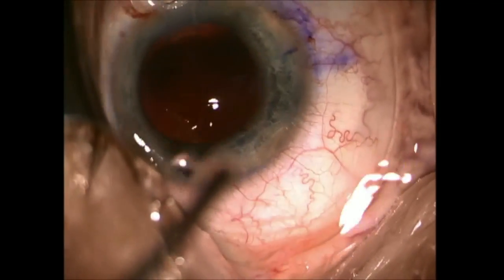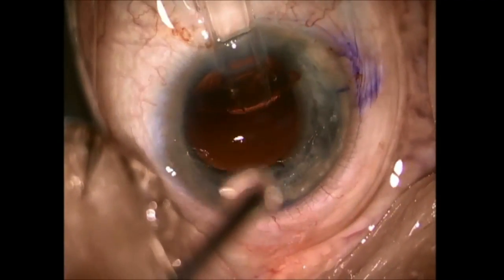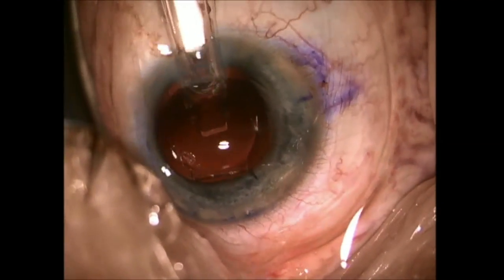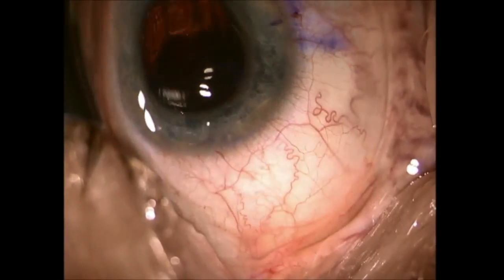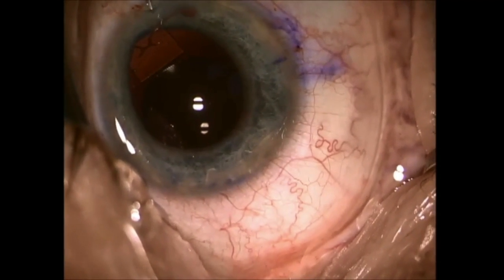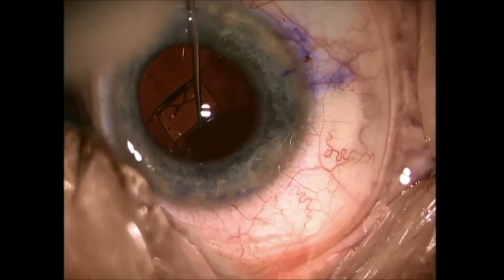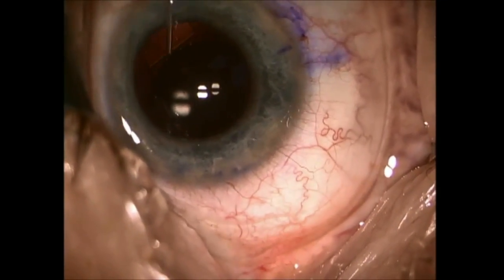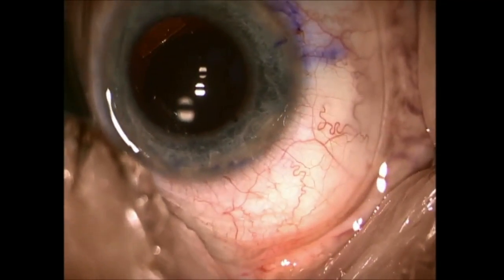Phacoemulsification: IOL Insertion - Crystalens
Title:  Phacoemulsification: IOL Insertion - Crystalens
Author:
Date: 3/08/2017